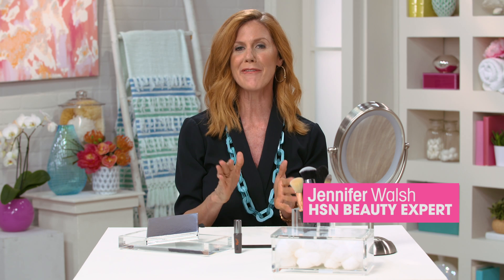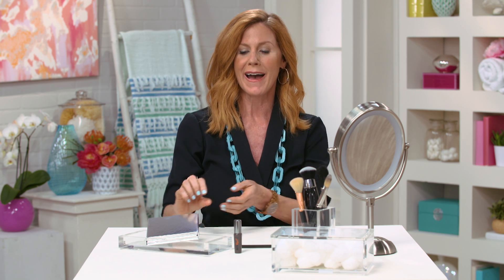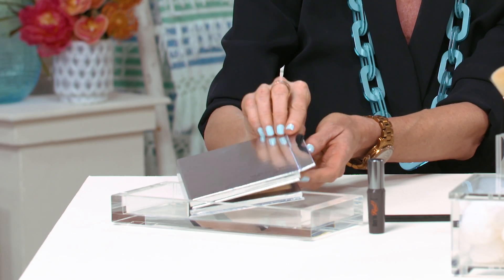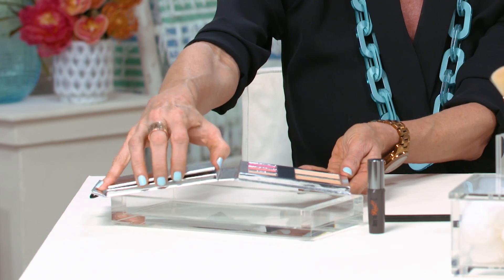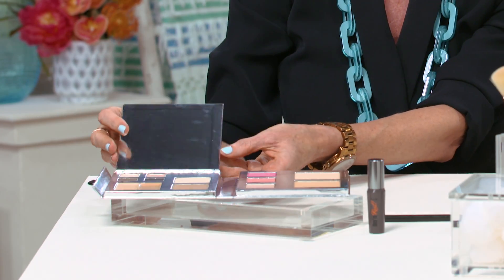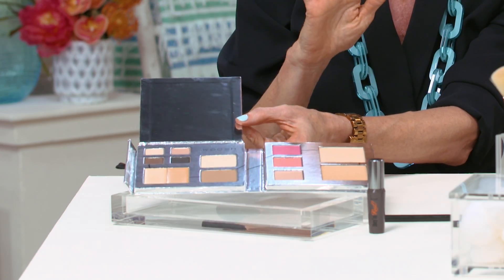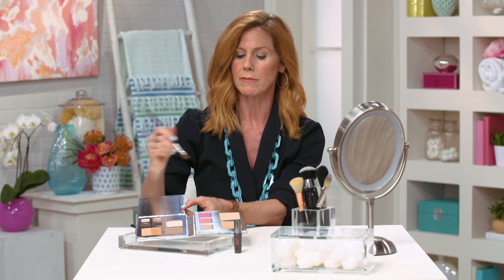The Perfect Makeup Palette for On-the-Go | Beauty Extra | HSN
Jennifer Walsh shows us how the Woosh™ Beauty Fold Out Face Palette is the perfect makeup palette for on-the-go.